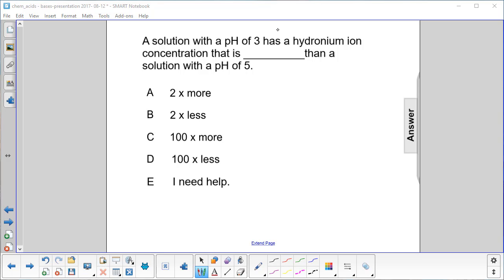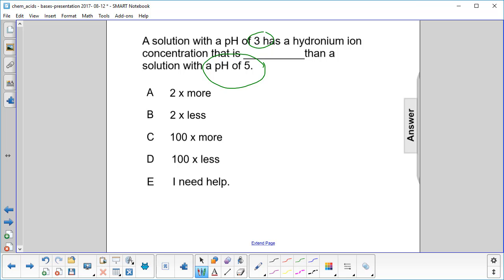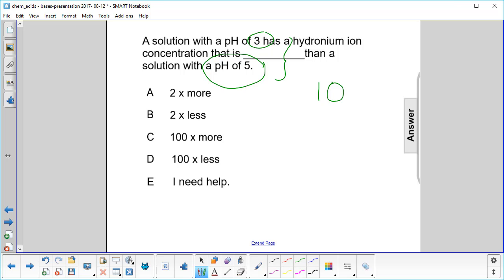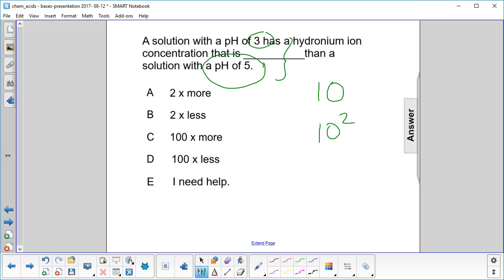Chem Acids & Bases pH Part 1 Q55